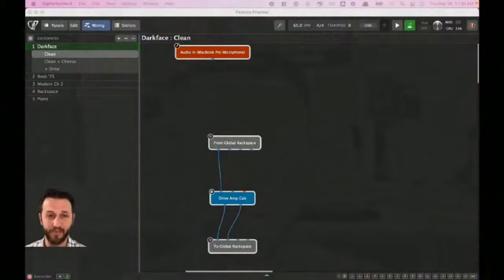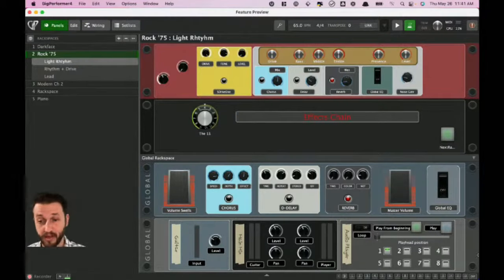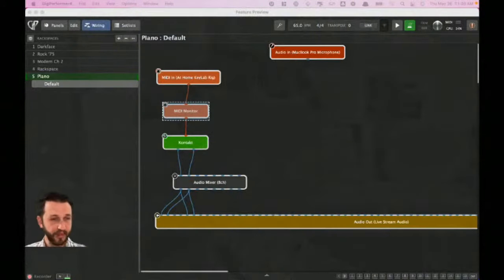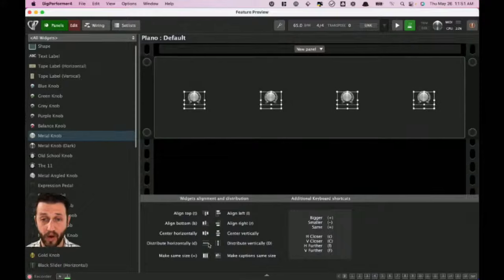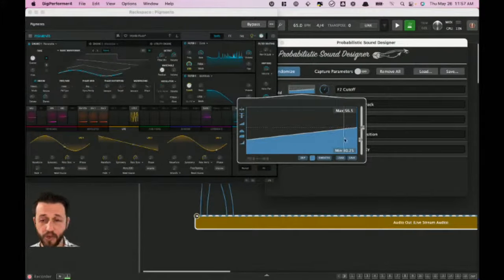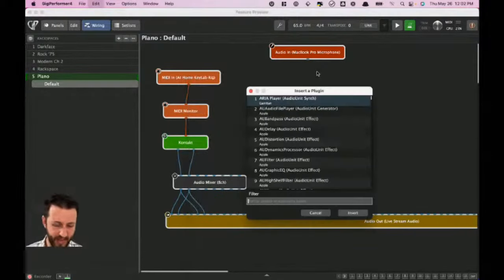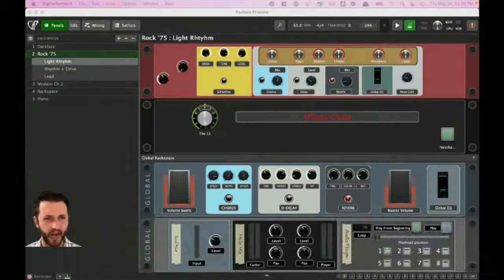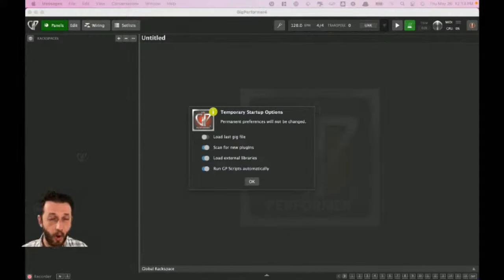Ten Best Gig Performer 4 Features - Backstage with Gig Performer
In this video, Brett and the Gig Performer Team go over ten of the best things included in Gig Performer 4 like the MIDI out block, the Probabilistic Sound Designer, ChordPro, and others!

⏲⏲ Time Stamps ⏲⏲
0:00 - Intro
2:16 - The MIDI Out Block
9:40 - Filtering MIDI Inputs
13:03 - Q and A: What are Sysex indices?
13:44 - Program Change Messages
16:09 - Panel Designing Tools
20:33 - The Probabilistic Sound Designer (Pigments)
27:33 - The Plug-In Manager
29:35 - MIDI Channel Constrainer
32:41 - The Setlist View
36:30 - Accessing Global Features Locally
39:52 - Gig Performer Temporary Start-Up Options
41:21 - Summary and Review with David
59:26 - Outro